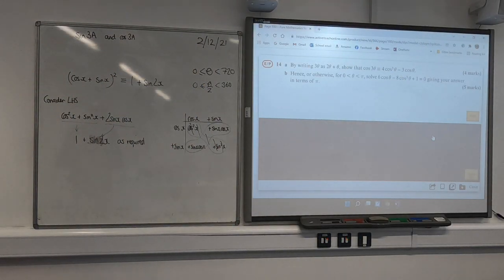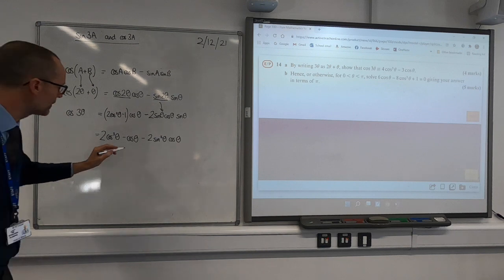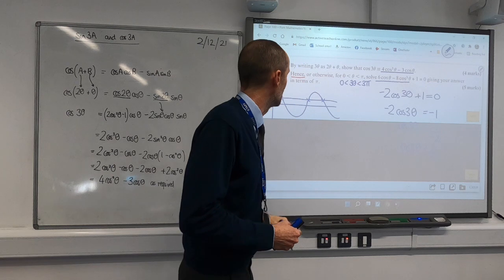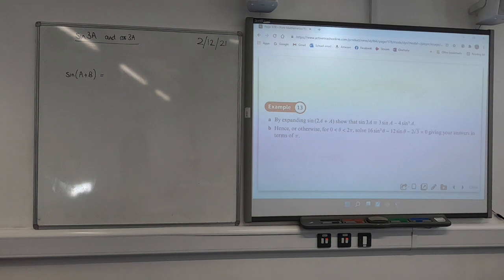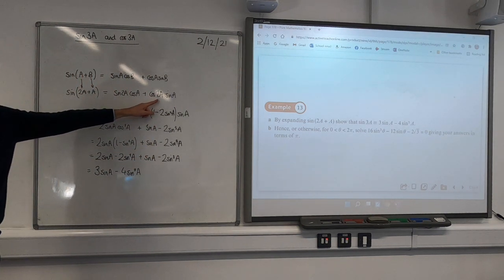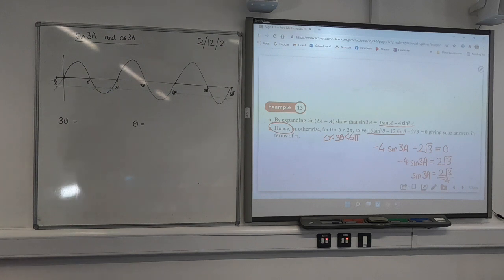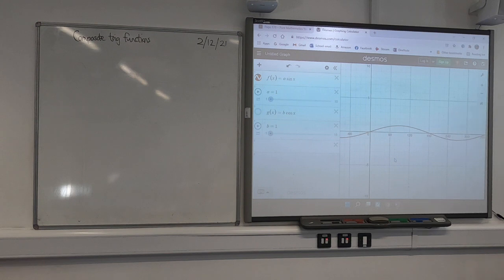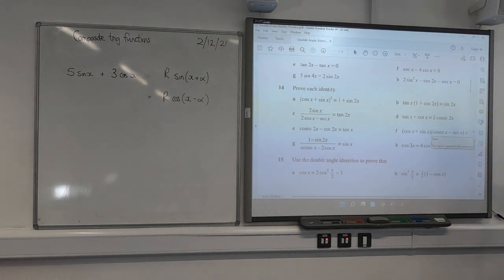sin 3x and cos 3x